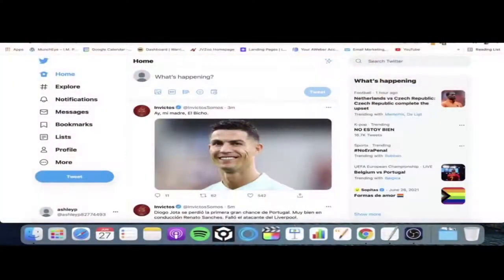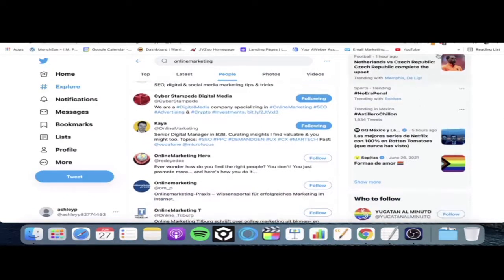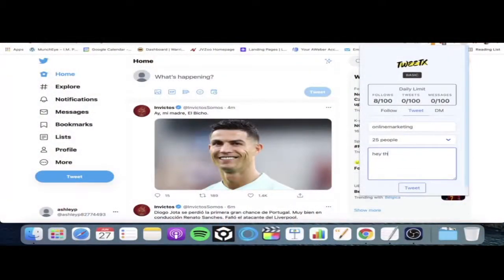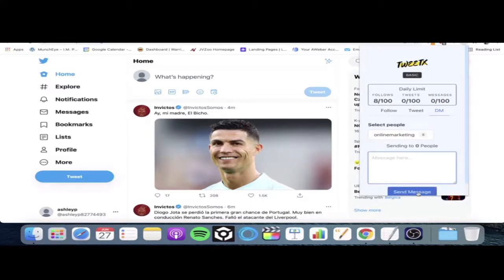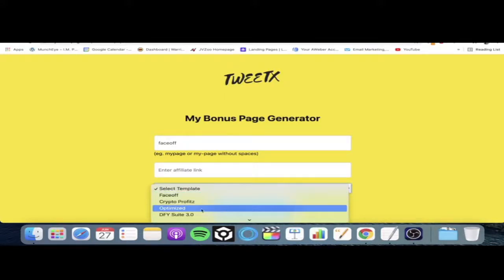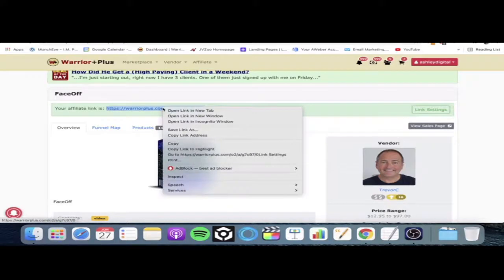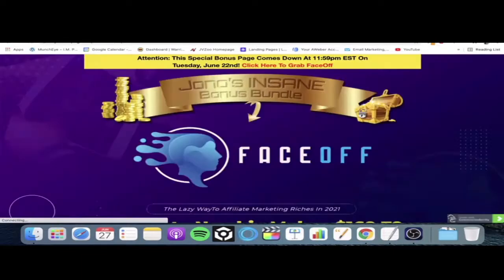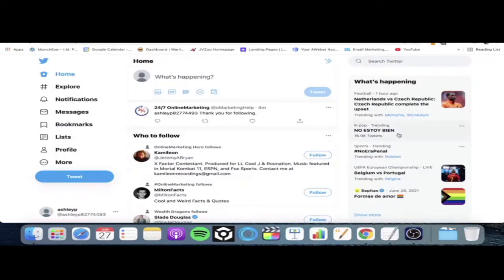Tweetx Review - Tweetx Review 🔥Stop🔥 Don't Buy Tweetx Without ❇️My Custom Bonuses❇️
XXXXXXXXXXXXXXXXXXXXXXXXXXXXXXX

Video Summary:

Why Do You Need TweetX?

In this TweetX review, I'll show you how this software can help you find a targeted audience on Twitter faster, and it also comes with a business in a box where all you have to do is drive traffic (which you can do with TweetX) to the offer.
TweetX was created to provide INSANE value on the front end by providing any newbie with access to a Google Chrome extension that allows them to target, interact with, and follow specific audiences on Twitter.

As a result, they will be able to do the following:

1. Create your OWN Twitter audience, which you can then take to the market to increase sales.

2. Send out targeted tweets to potential buyers to save time promoting your offer to a cold audience.

3. Send DMs to laser-targeted business leads automatically to save time and increase conversion rates by focusing on ready-to-buy prospects.

When you buy TweetX, you get not only the software, but you can also speed up the process of making money online by upgrading to five other products:

TweetX Unlimited (Upgrade 1)

This upgrade provides your customers with unlimited features, the ability to run unlimited campaigns, and massive results for their TweetX extension.

TweetX DFY (Upgrade 2)

This upgrade provides your customers with a hands-free experience in which we configure everything for them, including DFY products and campaigns.

Campaigns for Donors Without Borders (copy & paste)

To Sell DFY Items

DFY scripts for increasing traffic and conversions

No technical skills are required; simply copy and paste.

TweetX Reseller Bundle is the third and final upgrade.

This upgrade provides your customers with reseller rights to Bill, Saurabh, and Sid's previous best-converting products!

Takers of this upgrade will also be able to sell TweetX as if it were their own product, earning 100% commissions on the WHOLE FUNNEL as well as 100% commissions on two of Bill, Saurabh, and Sid's future products.

TweetX 30 Days Personal Coaching is the fourth upgrade.

This is the ideal time to pick their brains on a regular basis in order to get your online business on the right track.

Limitless Traffic + Advanced Traffic Upgrade 5

The ideal traffic solution for your customers who need to scale quickly.

Users gain direct access to our massive adwords audience by having their pixels placed on all of our sales pages for a full year.

This is a hands-off method for them to build a MASSIVE traffic source of targeted prospects.

Users will also be shown Jono Armstrong's specific high ROI traffic tactics.

Jono spent $50,000 on personal training and more than $700,000 on advertising to perfect the advanced strategies that have made him a millionaire.

It's almost as good as having Jono personally coach them, but at a fraction of the cost.

My goal is to help you make the best purchasing decisions  however  the views and opinions expressed are mine only. As always you should do your own due diligence to verify any claims  results  and statistics before making any kind of purchase.

Quarry Solve in this video📺
TweetX Review
TweetX Review and Demo
TweetX Demo
TweetX Walkthrough
TweetX Login
TweetX Tutorial
TweetX Signup
Demo of TweetX
TweetX Review and Bonuses
How TweetX works
TweetX Scam

XXXXXXXXXXXXXXXXXXXXXXXXXXXXXXXX

xxxxxxxxxxxxxxxxxxxxxxxxxxxxxxxxxxxxxxxxxxxxxxxxx